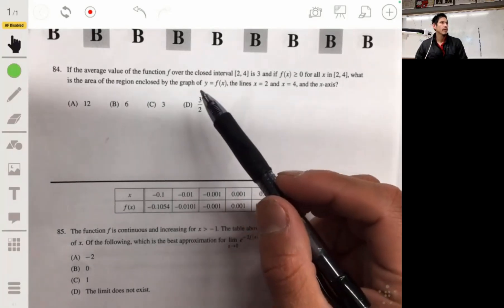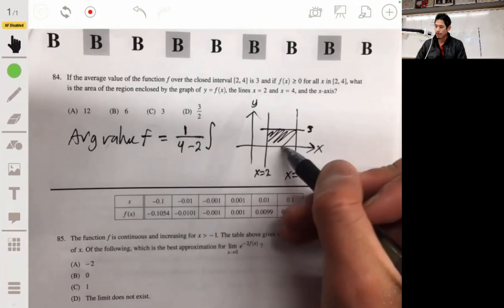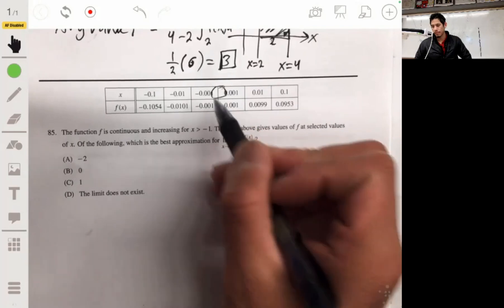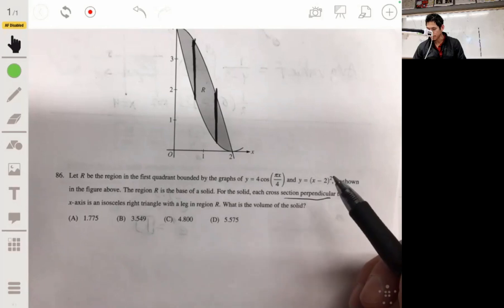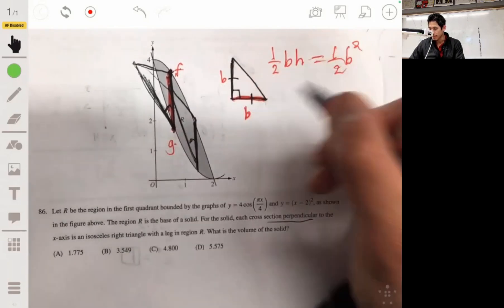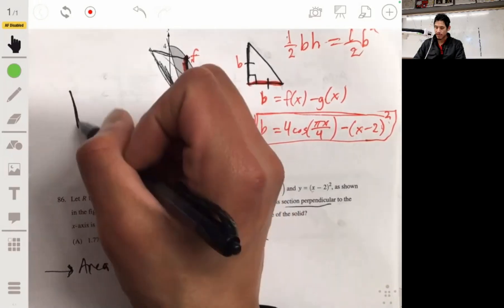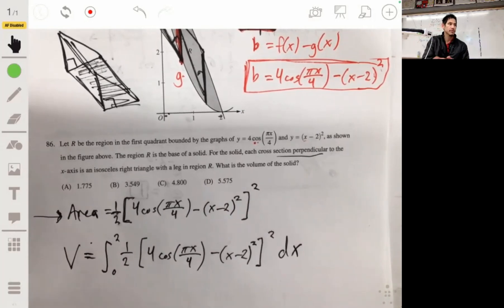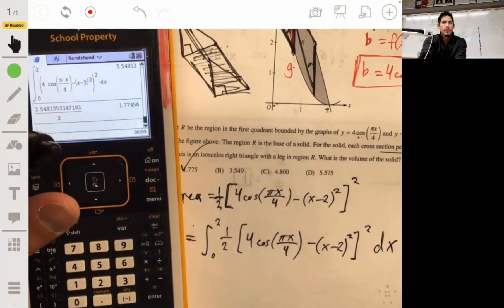2018 AP Calculus AB Practice Exam Multiple Choice Questions #84-86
Step-by-step solutions to MCQ #84-86 from the Calculator Allowed Section of the 2018 AP Calculus AB Practice Exam.